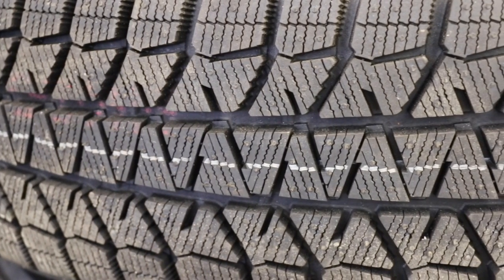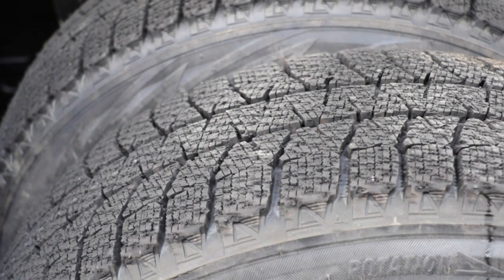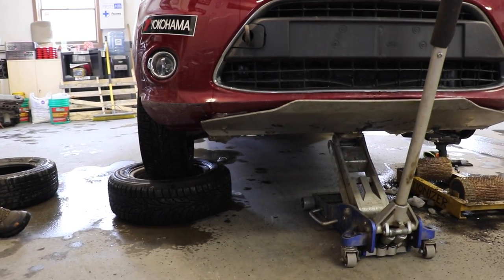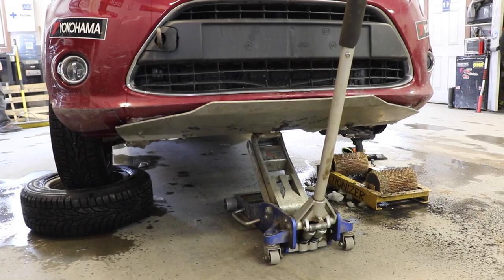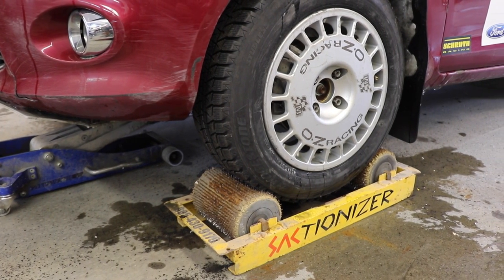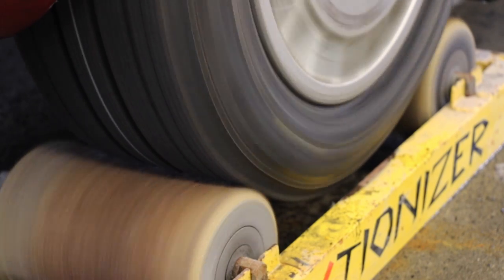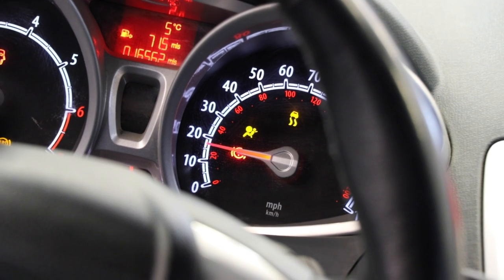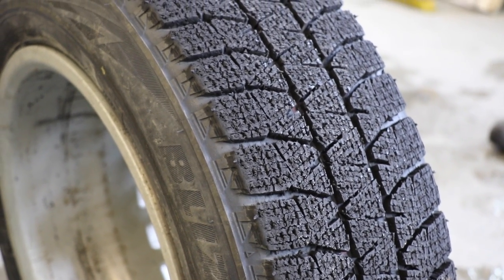Tire tractionizing explained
FOR RACING PURPOSES ONLY: Tractionizing tires will give you much  better grip on ice surfaces, and can be done very easily.